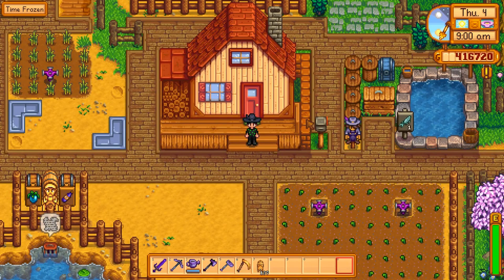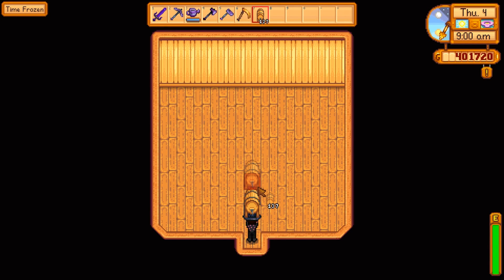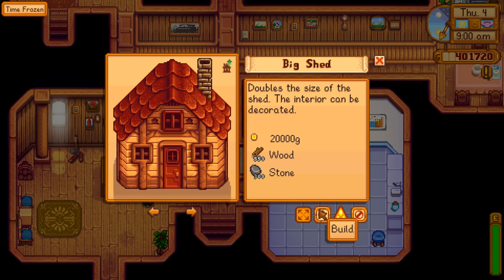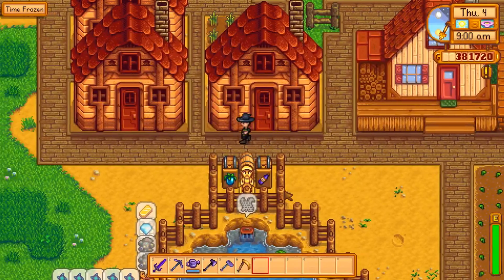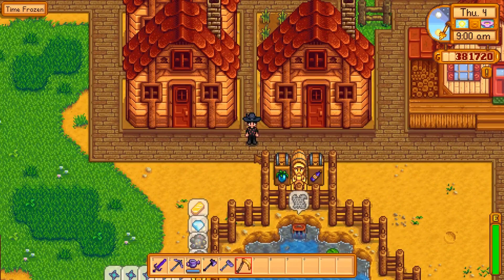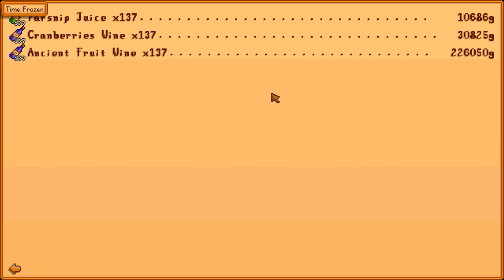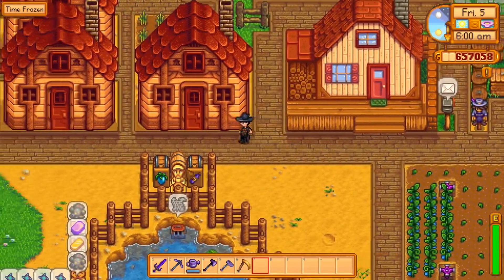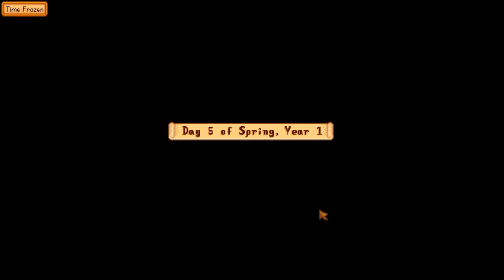Stardew Valley 1.4: Big Sheds + Moneymaking Strategy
This video is all about the new big shed upgrade, which doesn't have much to explain on its own, so I in addition demonstrate the most ludicrous moneymaking feature in the whole game.  It's broken.
☆ Social ☆

Reuse and redistribution of my content is not allowed without my explicit permission. Violators will have their video(s) claimed or removed.

© jmsaints12; December 3rd, 2019.